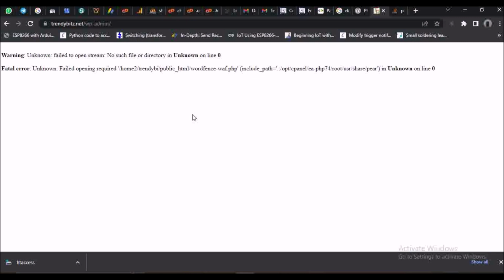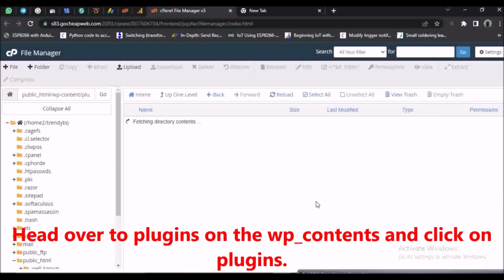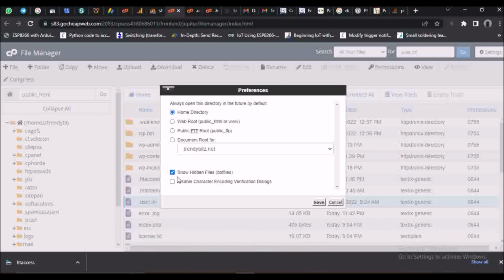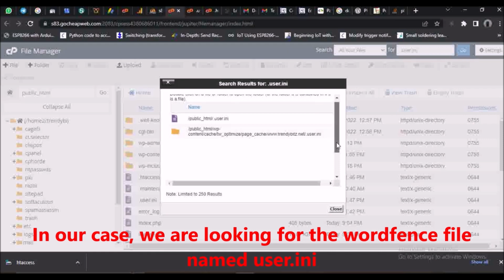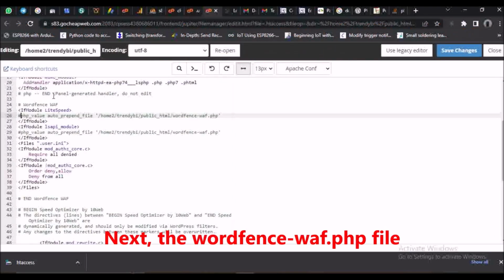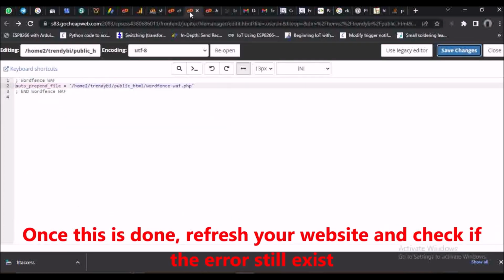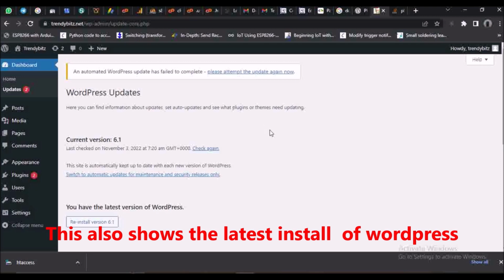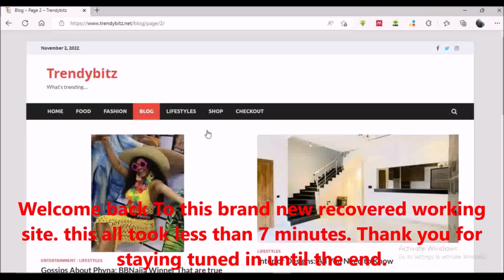Fatal Error: Unknown Failed To Open - How to fix the Wordfence-waf.php problem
Encountering a "Fatal Error: Unknown Failed To Open - Wordfence-waf.php" error on your WordPress site? This guide provides effective solutions to fix this issue and restore your website's functionality. Learn how to troubleshoot and resolve this common WordPress error.